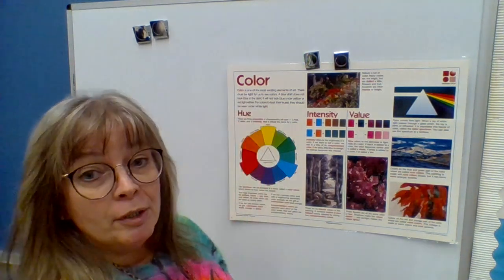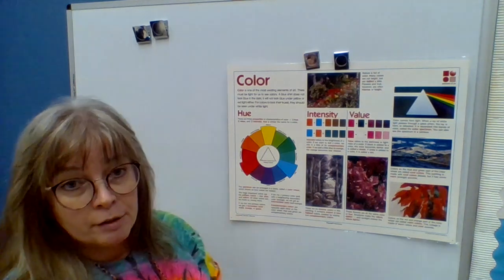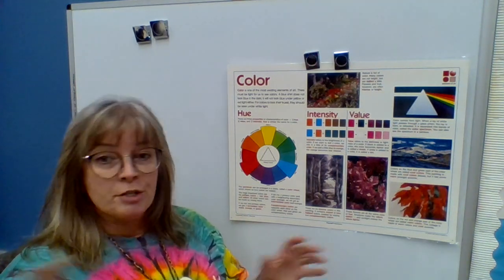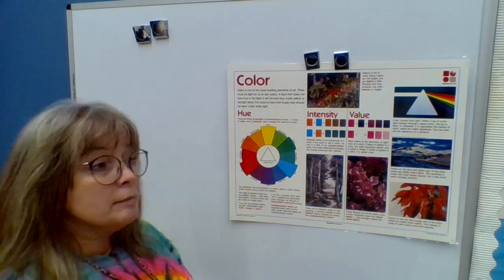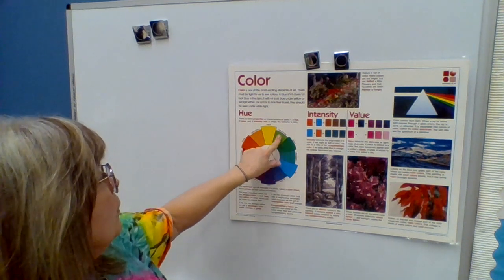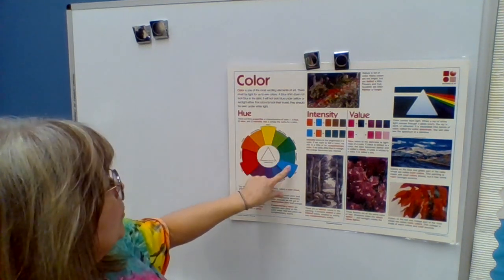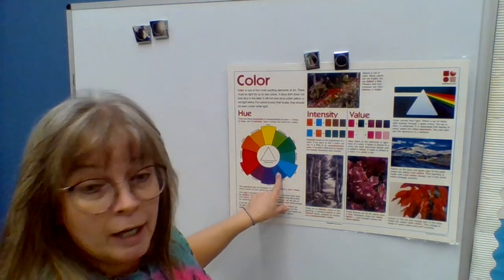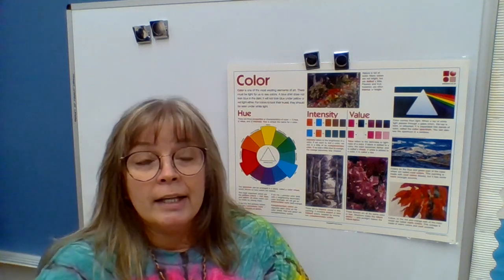Art1- 4 Crazy Quilts /Patterns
Kids art videos-these videos teach basic art skills through fun and engaging lessons. I hope you enjoy them!